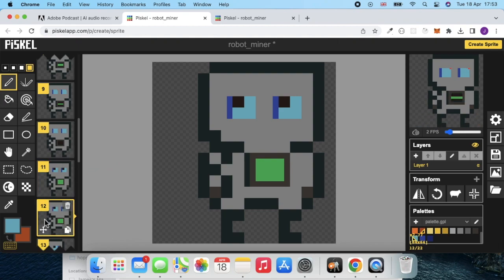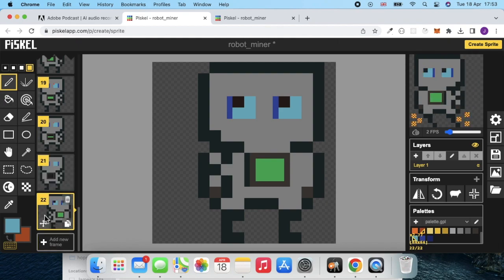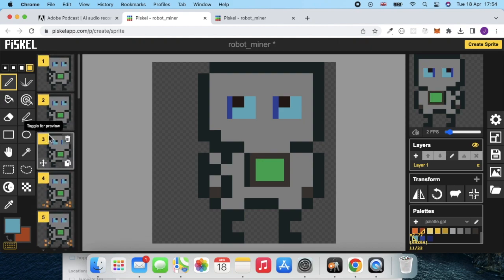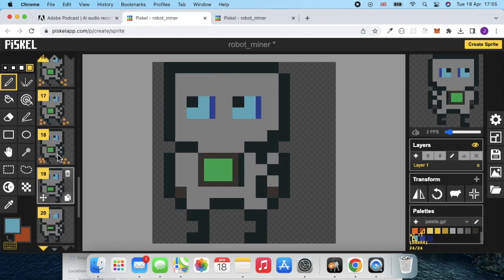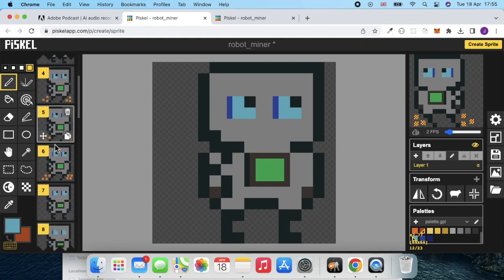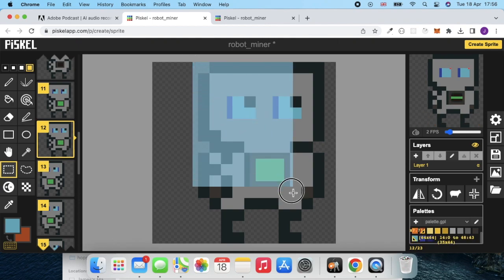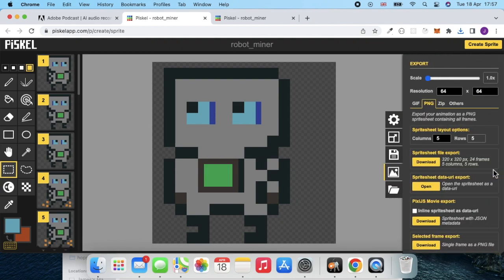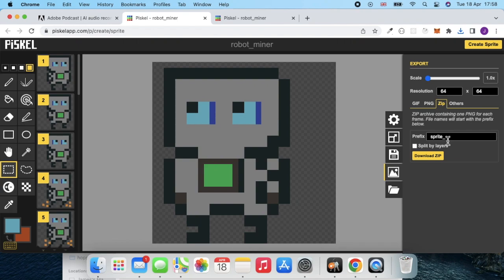Beginner Pixel Art Course ep:8 Idle Animation